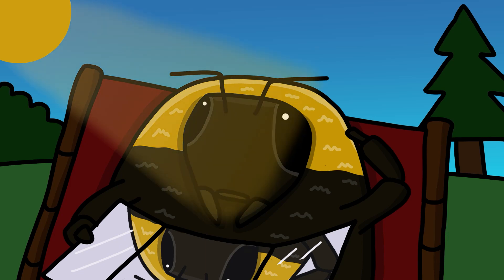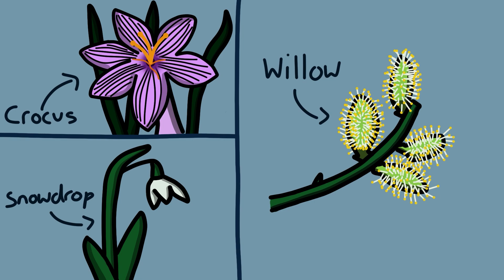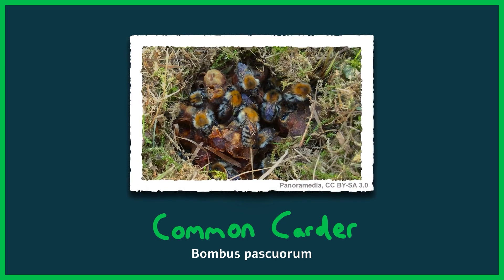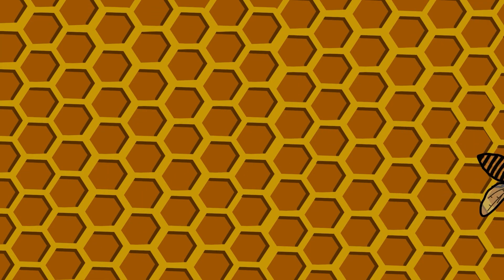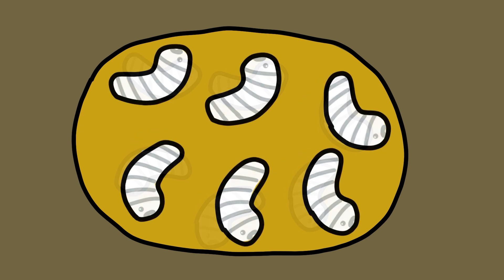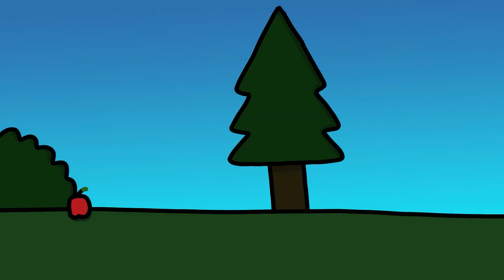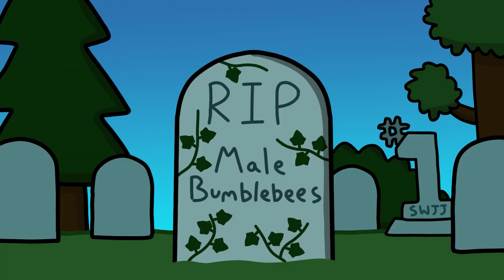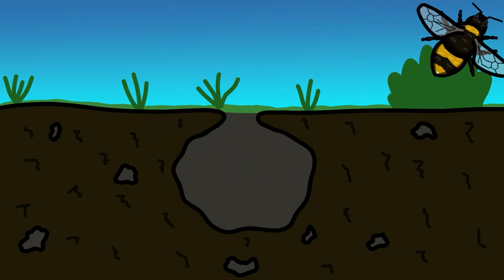The Bumblebee Lifecycle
Every spring, the natural world transforms as bumblebee queens emerge and begin their life cycle!
Learn about the bumblebee circle of life and these fluffy buzzing animals!

00:00 Introduction
00:35 The queen looks for a spot to nest
00:49 Queen vs mouse
01:31 The queen builds the nest
02:10 Worker bumblebee roles
02:26 Crops pollinated by bumblebees
02:43 New queens and male bumblebees
03:07 New queens hibernate

About bumblebees and how to protect them

REFERENCES:

-  Goulson, Dave (2013) "A Sting in the Tale", Vintage Books, London, pg. 16-24

CREDITS:

Music from Uppbeat (free for Creators!)

Images